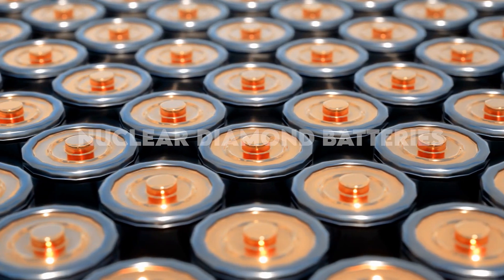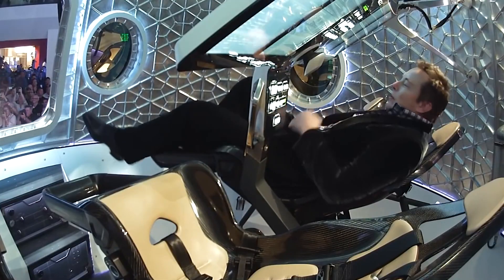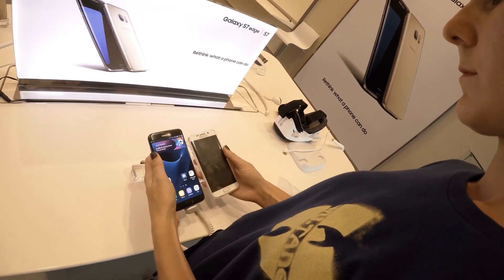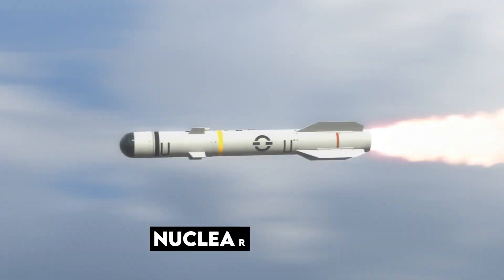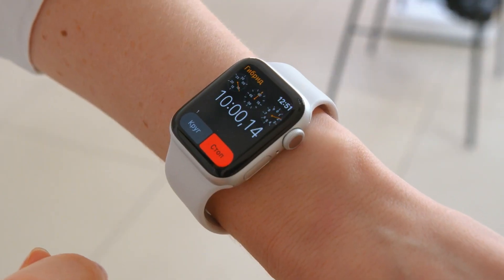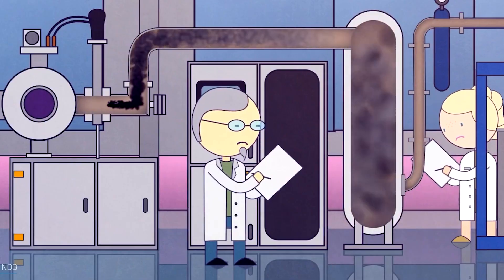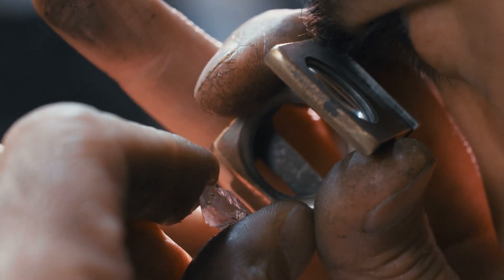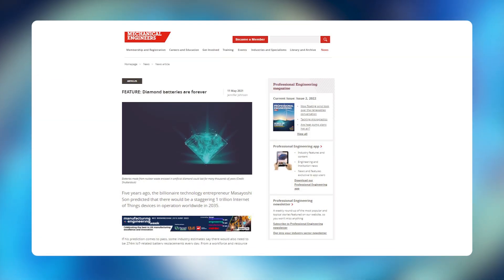Elon Musk Shocks World With A Battery That Lasts 28,000 years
Everything Elon is here to deliver the best Elon Musk content as fast as it happens. We're working day and night to give you incredible insights into how Elon thinks, what he is doing and what we can all learn from him.

🔔. We never intend to infringe on copyright. If you feel there is a copyright issue found within one of these videos and are a representative or owner then please do get in touch with us on our email in our about page & we will remove the content.